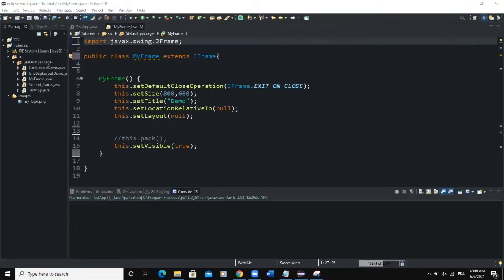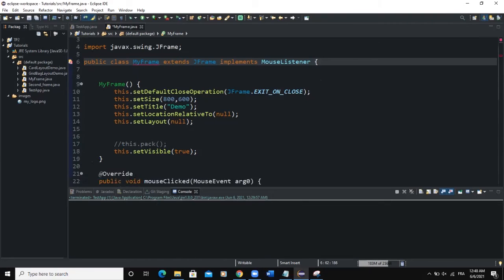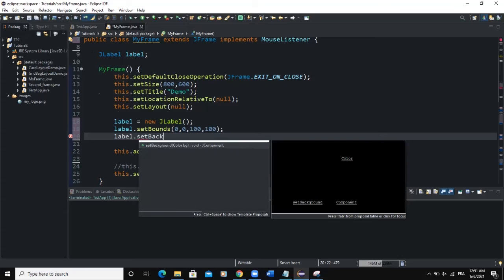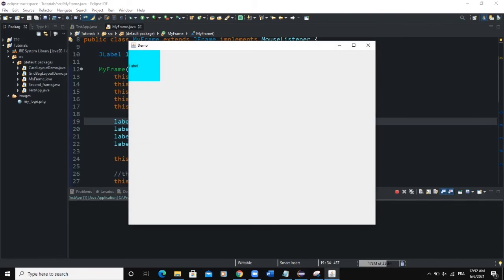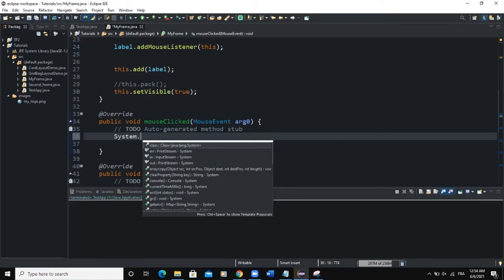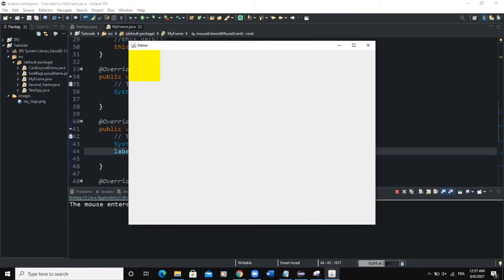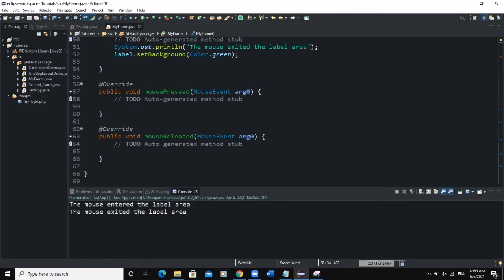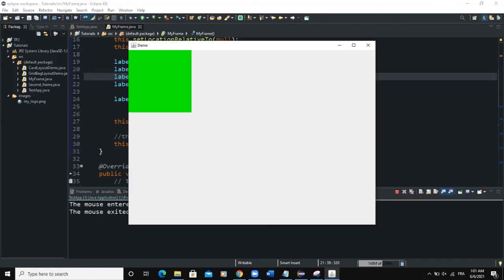Java GUI Tutorial #31 - MouseListener Interface in Java GUI Explained in Less Than 12 Minutes